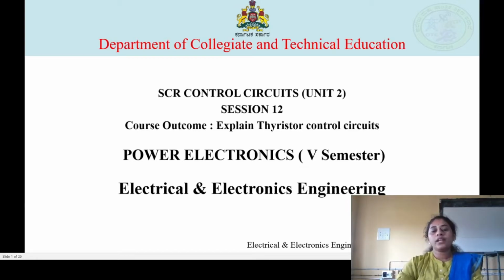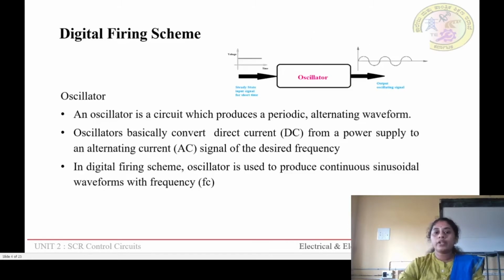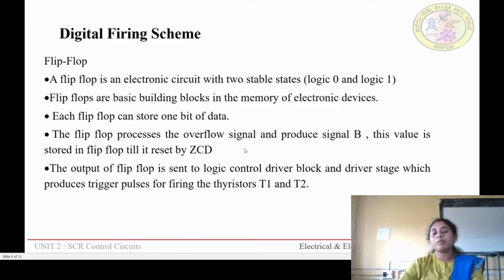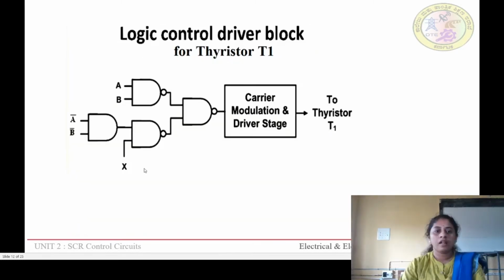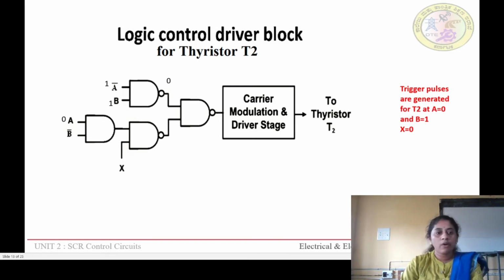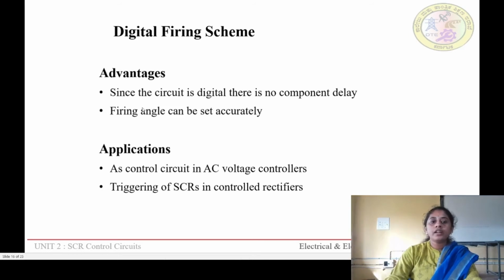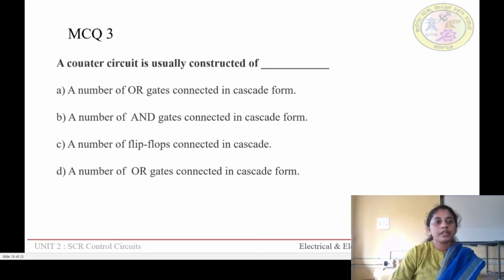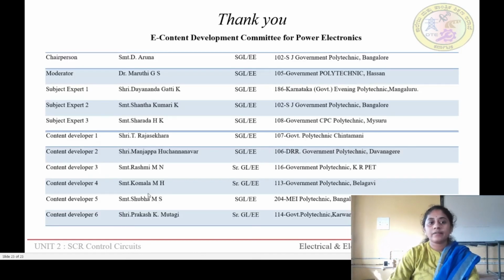EE 15EE51T U2 S12